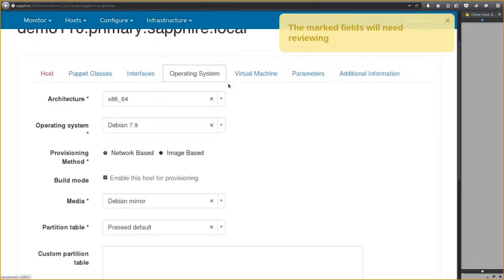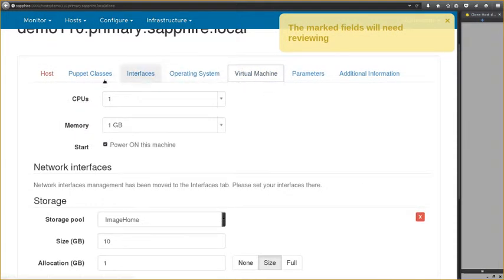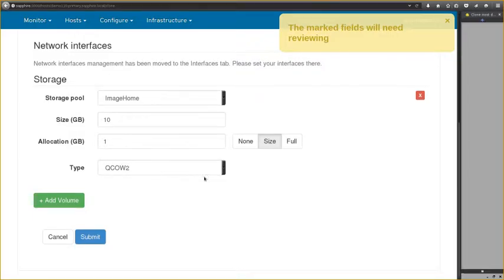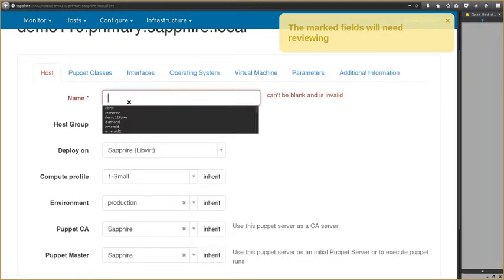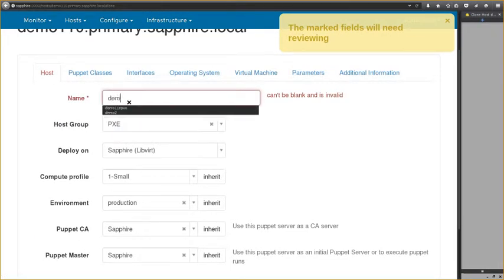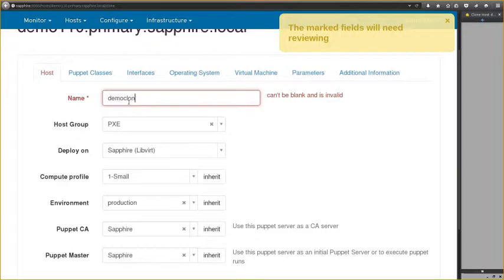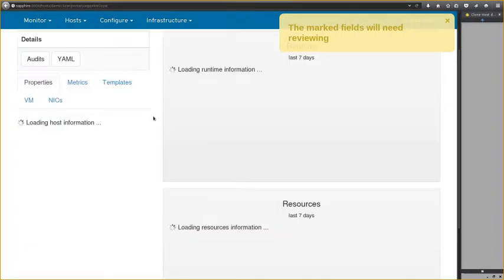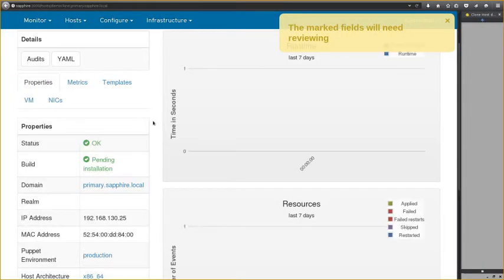Foreman 1.10 Highlight - VM Cloning Improvements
Release Highlight for Foreman 1.10 - Improvements to VM cloning means it's really just a case of adding the new hostname now!